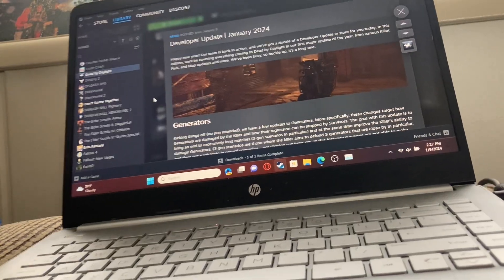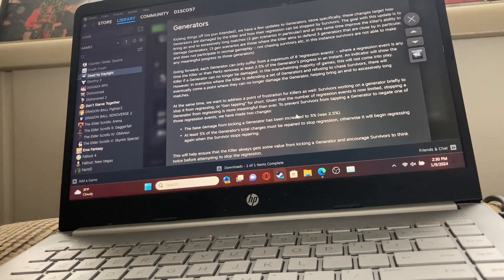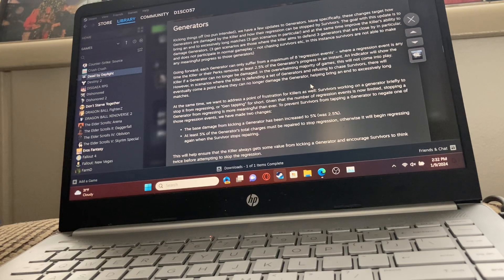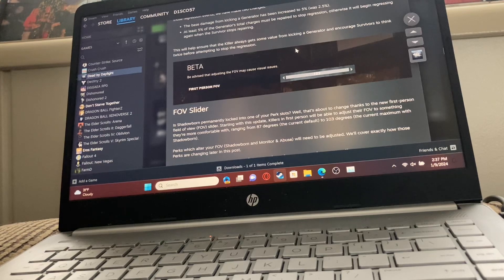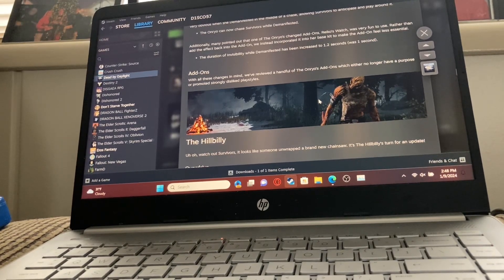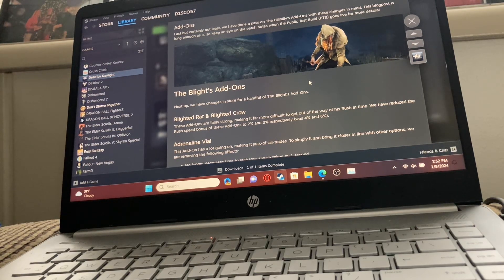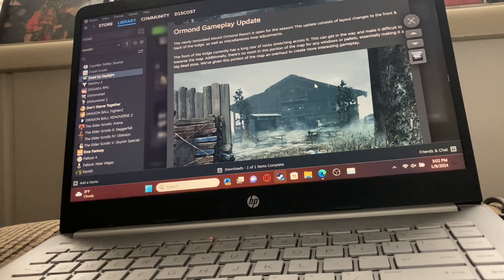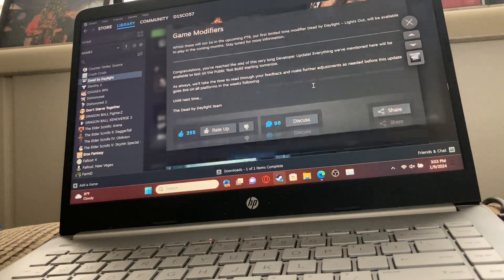D1sco reacts to the 2024 dead by daylight developer update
Sorry this isn’t coming out the day of for anyone who cares I’m still not at 100% after the surgery but a lot of cool and interesting things in this one